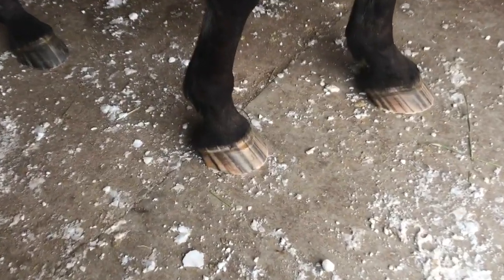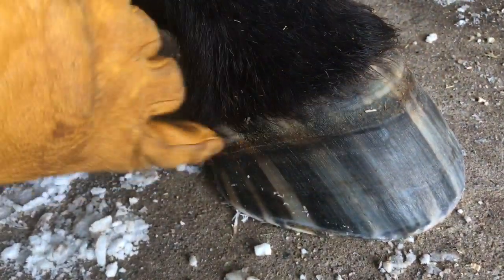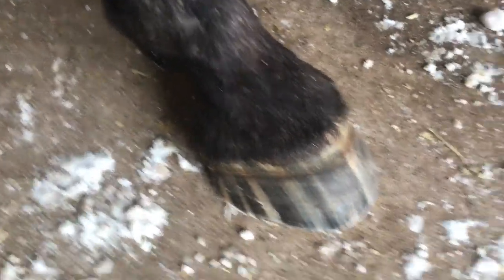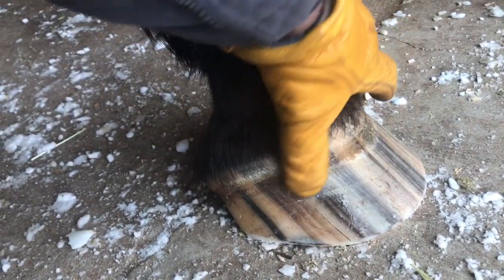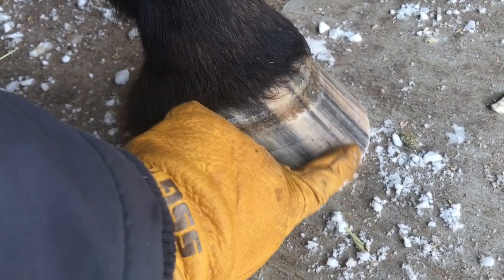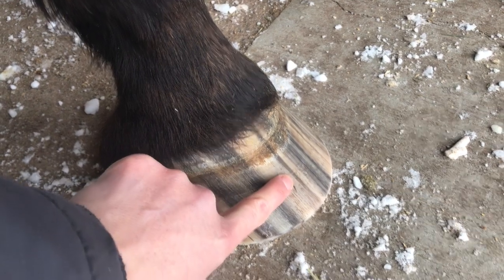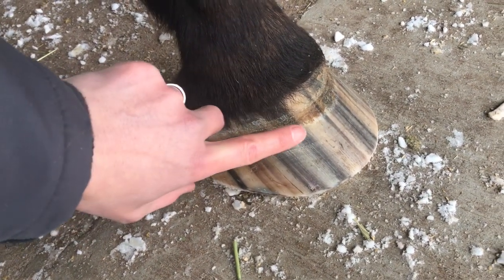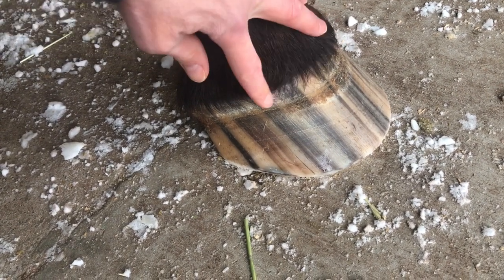WHAT IS THIS LINE ON MY HORSES HOOVES? // Versatile Horsemanship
WHAT IS THIS LINE ON MY HORSES HOOVES is a very common question from horse owners.  In this video you'll see rings around a horses hooves and we'll talk about possible causes.

~ Brandi
Versatile Horsemanship